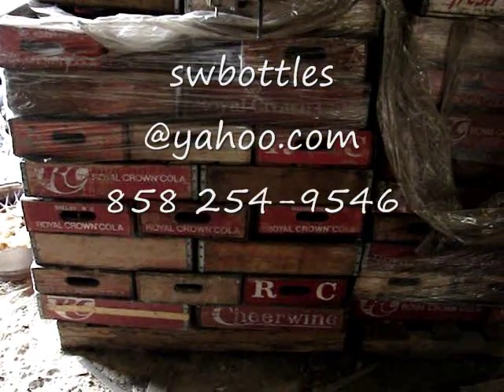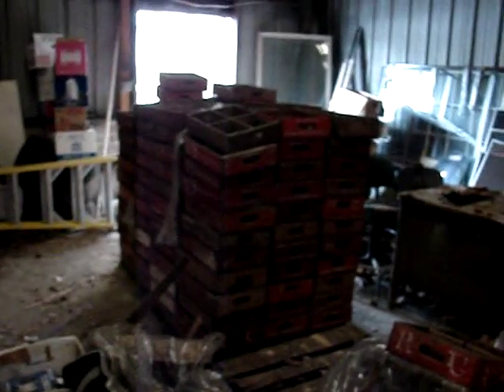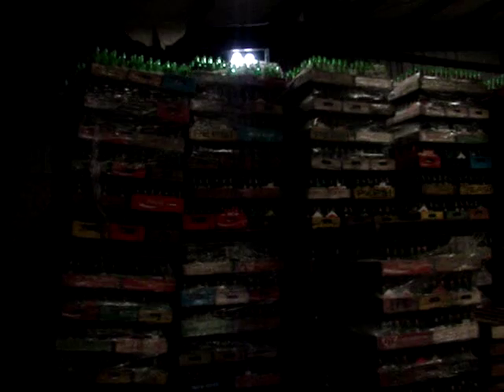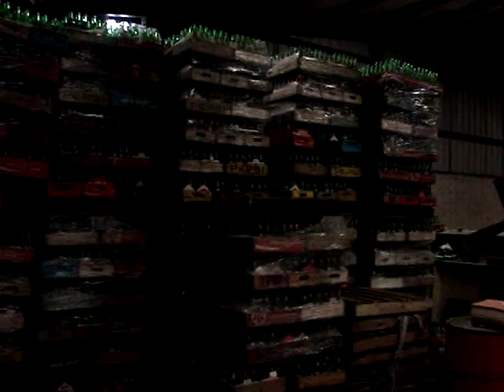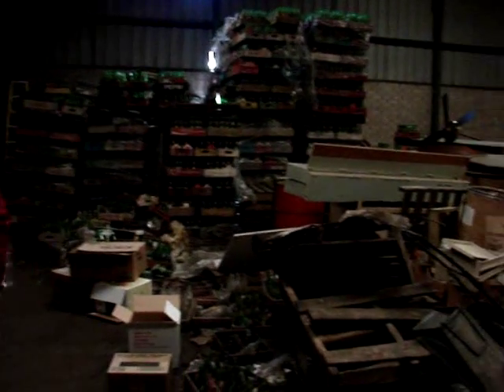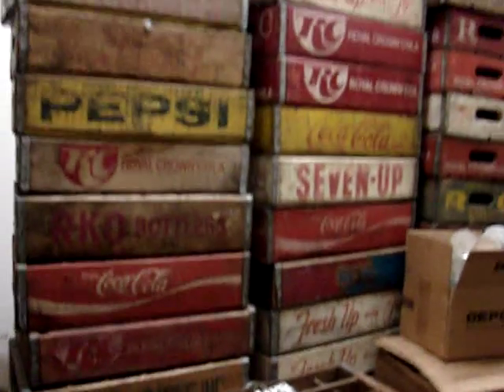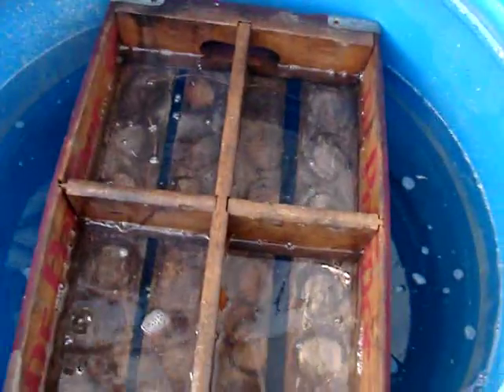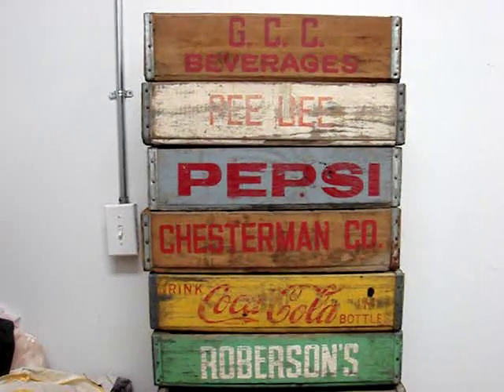Soda Bottle Crate hoard found in North Carolina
I was asking the owner of the old Coca Cola plant if I could dig behind it, and he said OK. Then he said he also owned the 1965 to 1985 RC, NEHI, 7 up bottling co. I asked if there was any SODA related stuff still in the buildind. He took me over there and this is what I saw. There was really about 1,700 wood crates. He said he gave away a semi truck load of these bottles and crates for free, to someone 12 to 15 years ago, and he was angery that the guy didn't take all of them, so I said I'll take the rest. He agreeded so I just took 55 crates the first time. When I drove back a week later to get more, he said he knew they were worth too much to just give away. I thought the deal was off, but my buddy Scott Berry said he would offer him $1,000 for everything and I could get 250 of the better crates and 250 bottles as a finders fee. If you want to buy some, I'm in Selma N.C. at Country Boy Antiques & Bottle Shop.